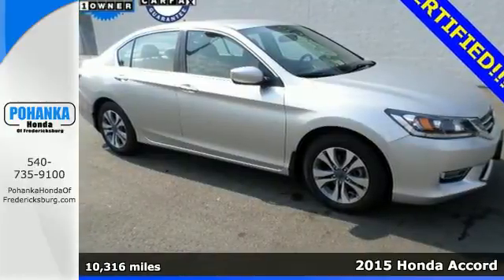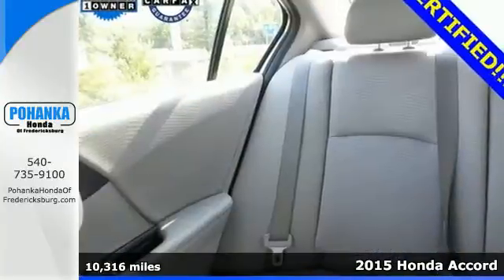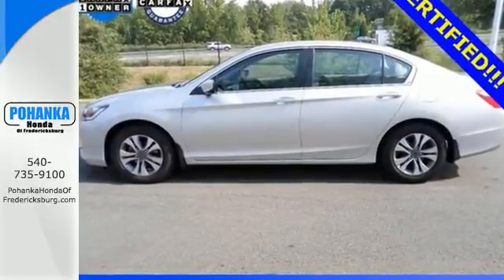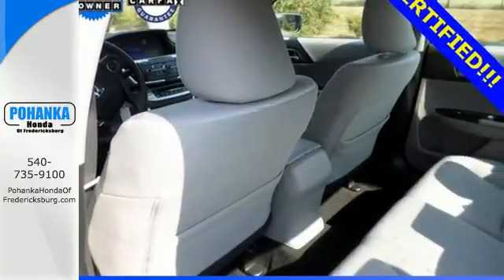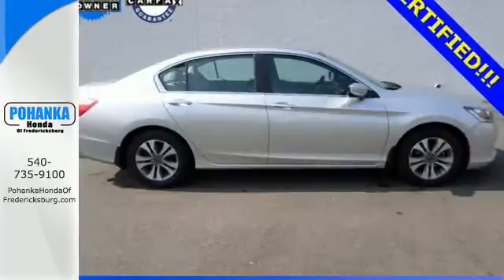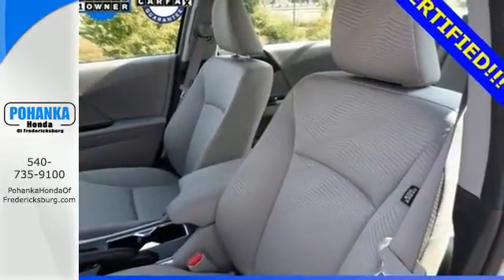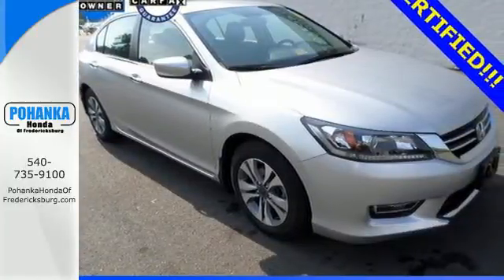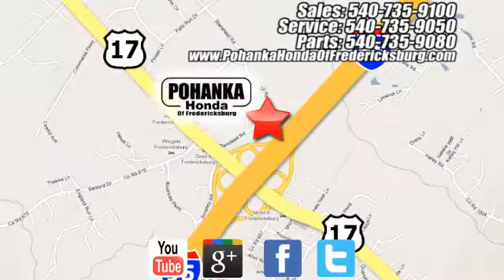2015 Honda Accord Fredericksburg VA Richmond, VA FFA176410A - SOLD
Year: 2015
Make: Honda
Model: Accord
Trim: LX
Engine: 2.4L I4 DOHC i-VTEC 16V
Transmission: CVT
Color: Silver
Mileage: 10316
Stock #: FFA176410A
VIN: 1HGCR2F33FA022143
Smells like new. Low miles mean barely used. Pohanka Honda is proud to offer this handsome 2015 Honda Accord. Power has many meanings. In the Accord it resides both under the hood and at your fingertips, loaded with conveniences that make driving a joy. All prices exclude taxes, title, license, and dealer processing fee of $599.00. Published price subject to change without notice to correct errors or omissions or in the event of inventory fluctuations. All features not on all vehicles. Vehicles shown are for illustration purposes only. MPG is based on 2016 EPA mileage ratings. Use for comparison purposes only. Your mileage will vary depending on driving conditions, how you drive and maintain your vehicle, battery-pack (hybrid only) and other factors.

Address:
60 South Gateway Drive